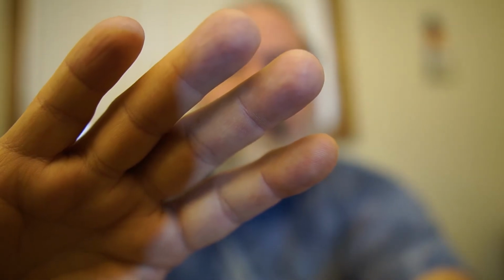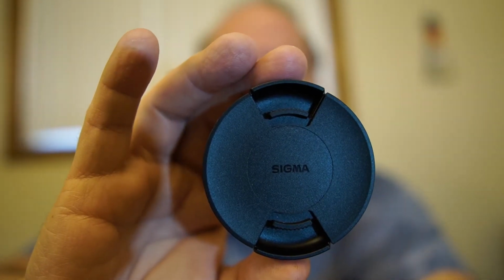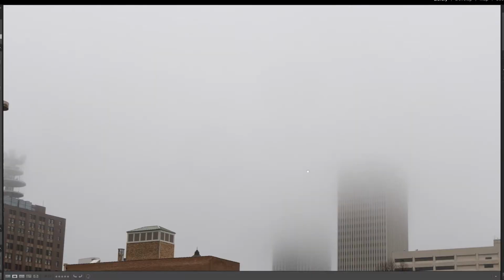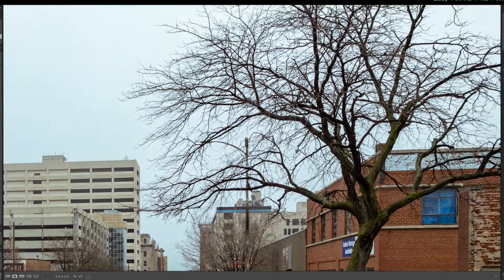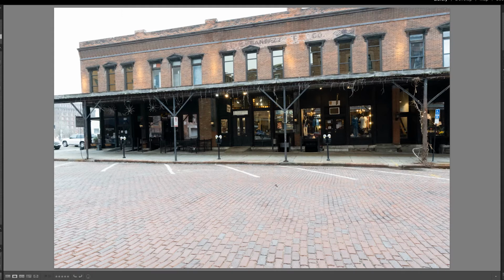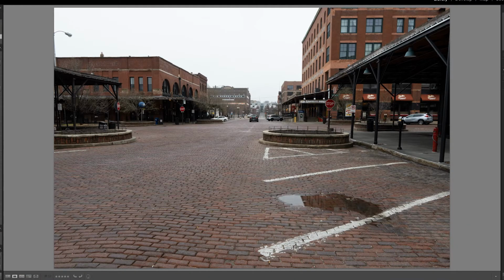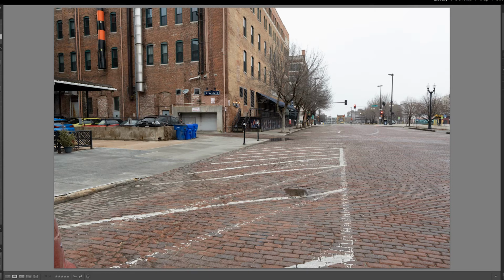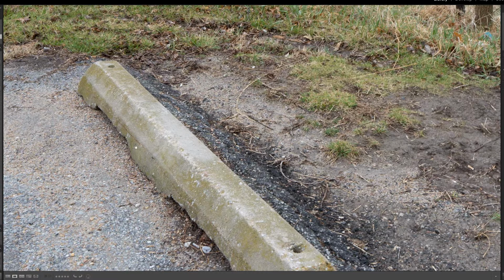Sigma 16MM F1 4 review using a Sony A6400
I'm SemiRetiredBob and today we are reviewing the Sigma 16MM DC/DN mounted on my Sony A6400. I take you on my walks for exercise while trying to get healthy from heart surgery. If you have questions or something you would like to see, just let me know.

Links. If you click on them and buy something
I get a small commision. Very small.